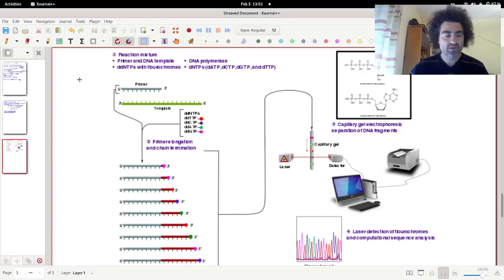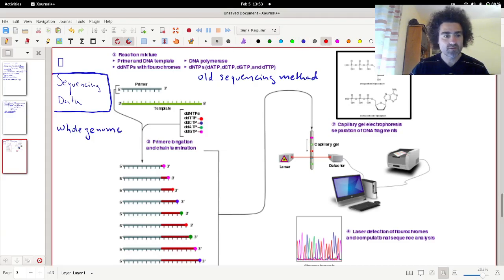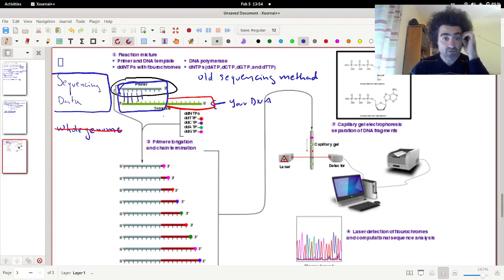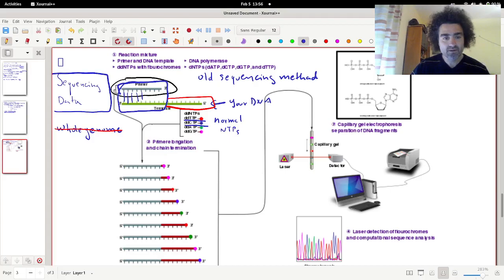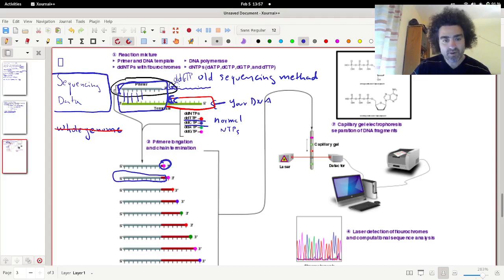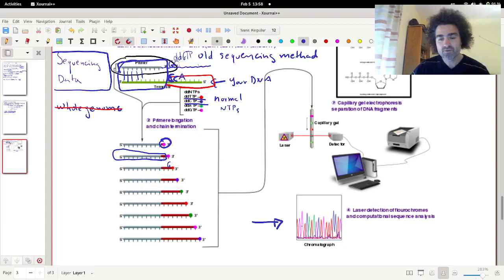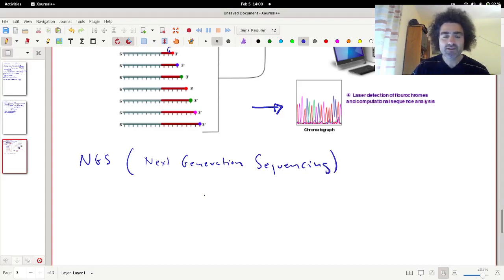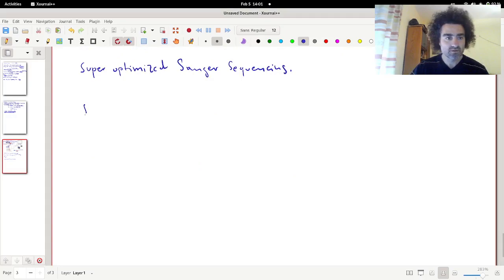BIOL315 Lecture01 3 sanger sequencing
Just a short reminder of how Sanger Sequencing works